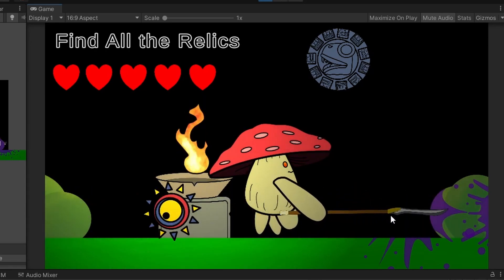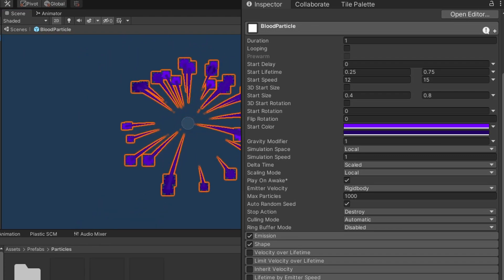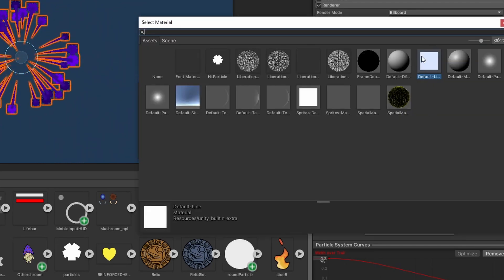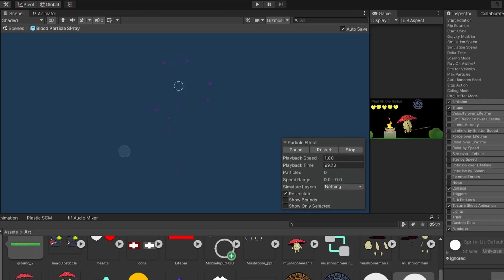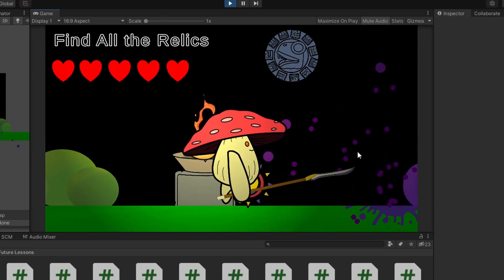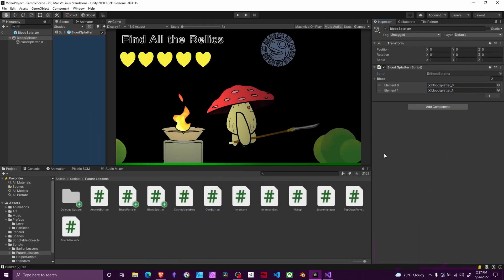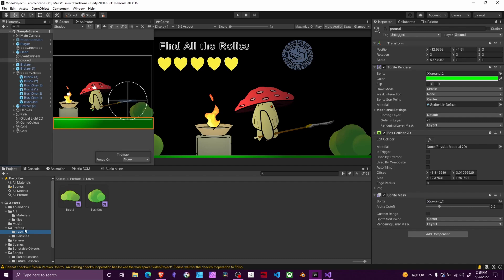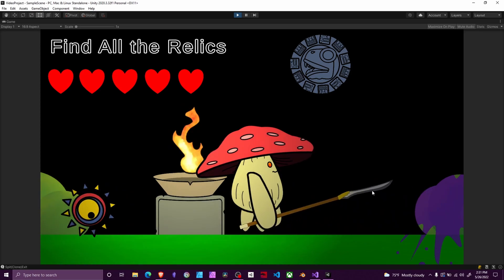Mechanics Exploration: Blood Splatter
Today we go over how to make a blood splatter mechanic. We cover how to make it stick to the ground as well as have bursts of blood fly off into different directions. Additionally we discuss how to use sub emitters with unity's particle system and trigger them via c#!